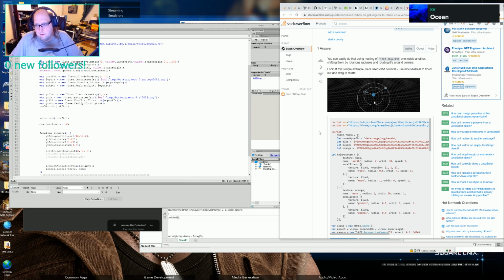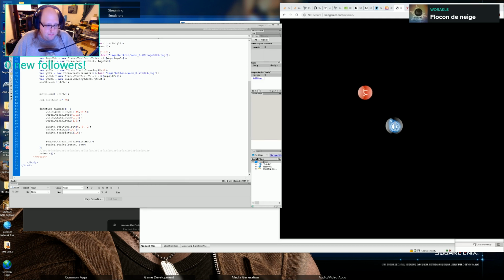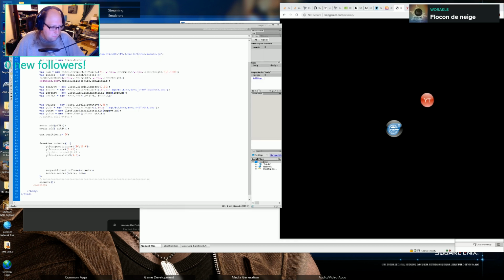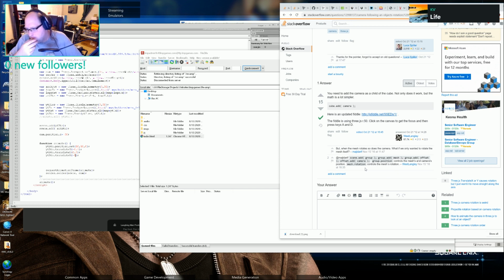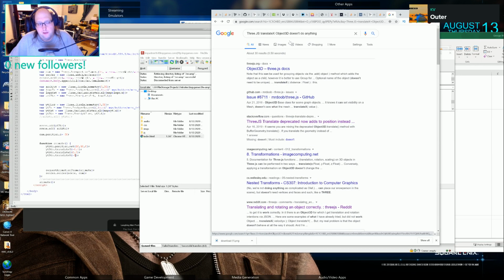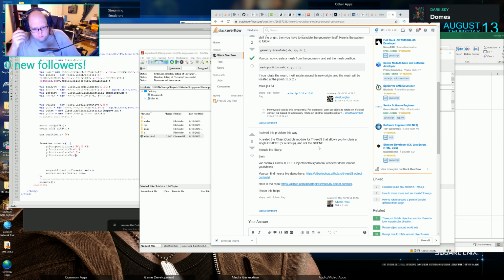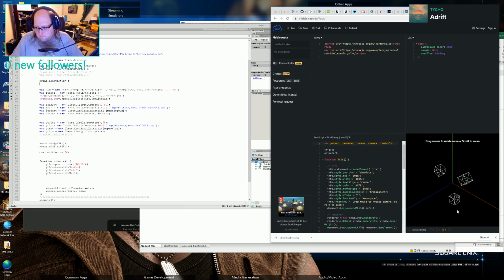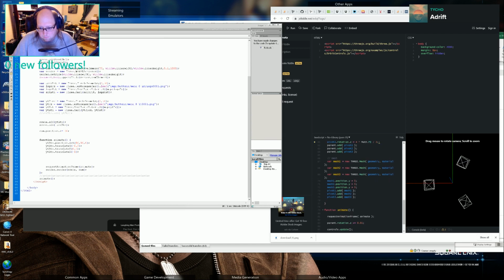Flash/ActionScript Website Rebuild Part 6